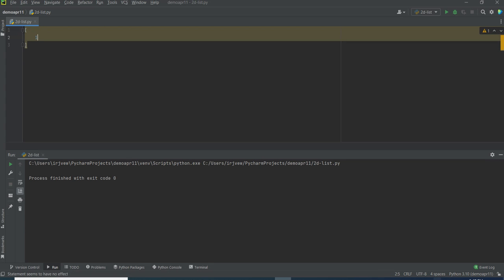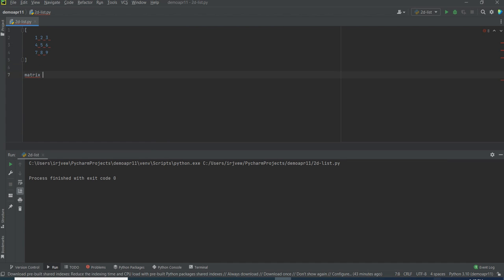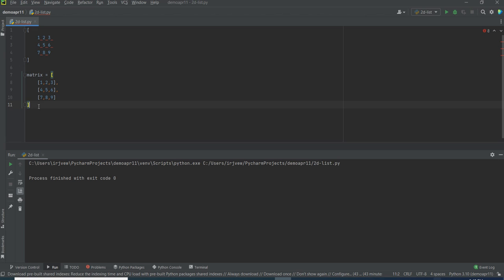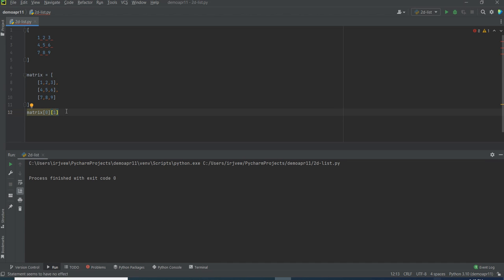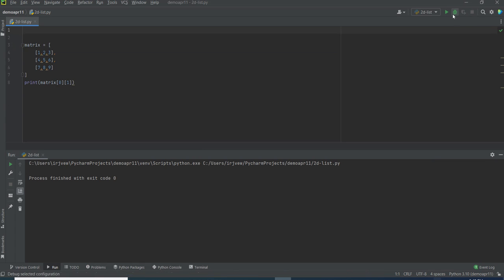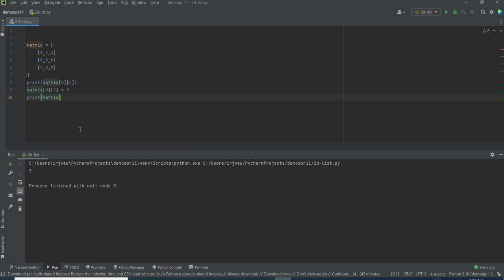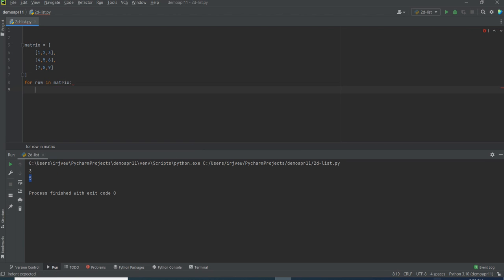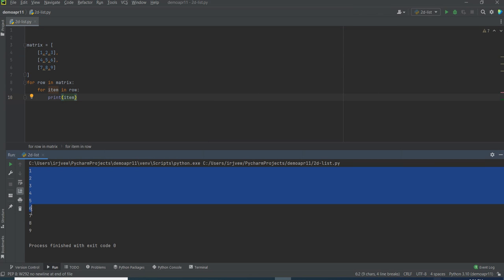Python Tutorial For Beginners - #24. Two Dimensional List (2D) in Python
In this Video , i explained  about Two Dimensional List (2D) in Python and how to access them and modify them and explained simple example using nested loops.